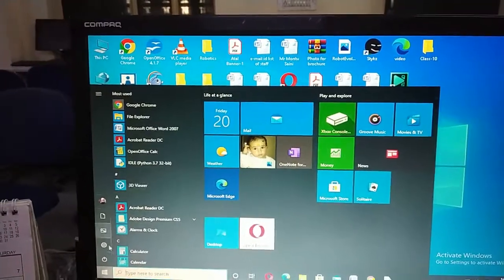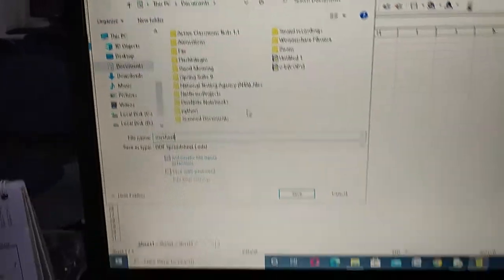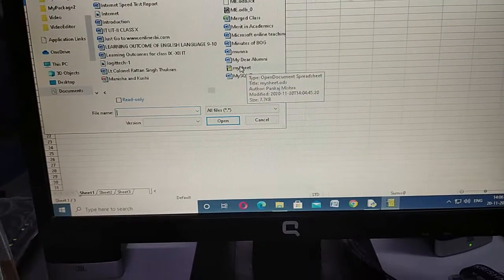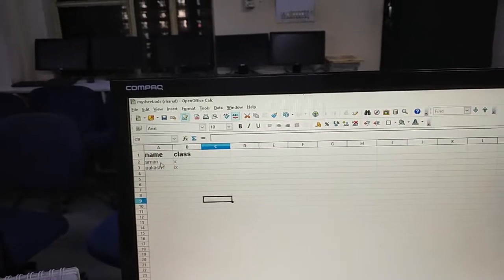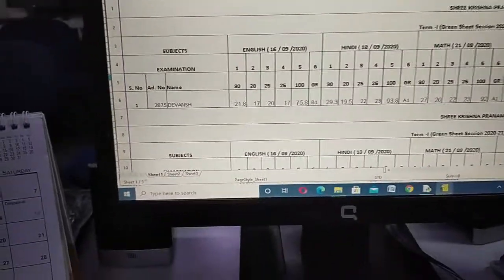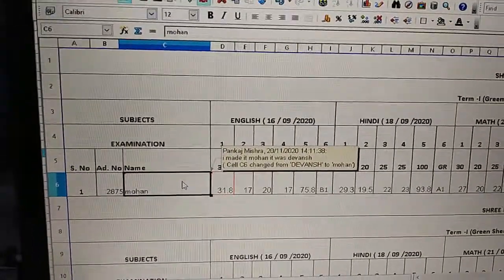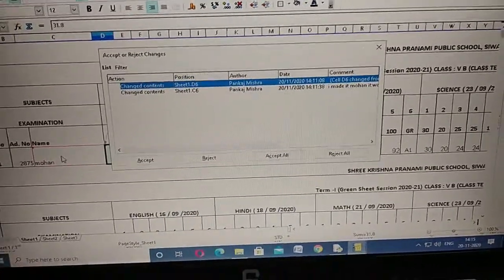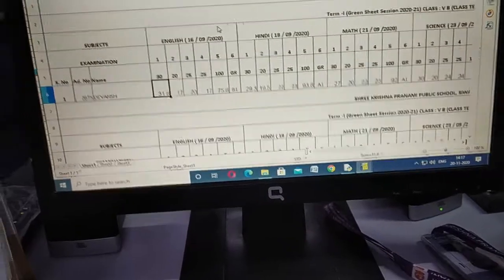Share and Review a Spreadsheet, Unit - 2, Session - 3 of Class-X (IT - 402) By: Pankaj Kumar Mishra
This Video can be watched by anyone who wants to learn how to share and review a spreadsheet in OpenOffice Calc.